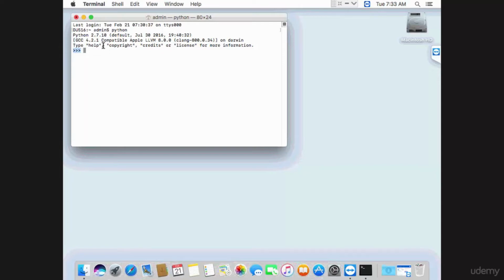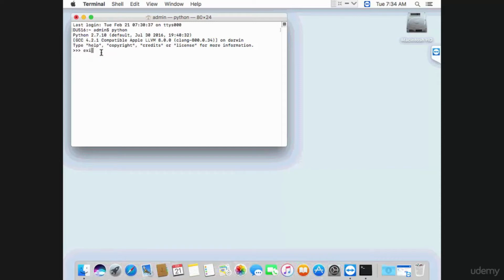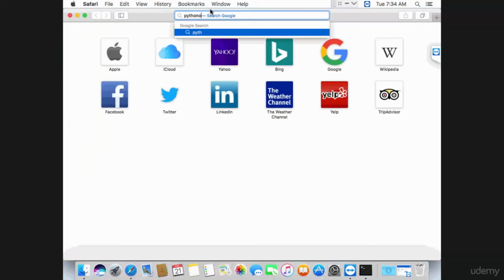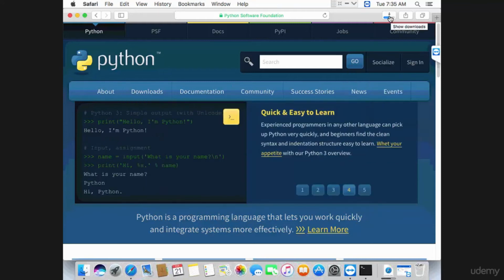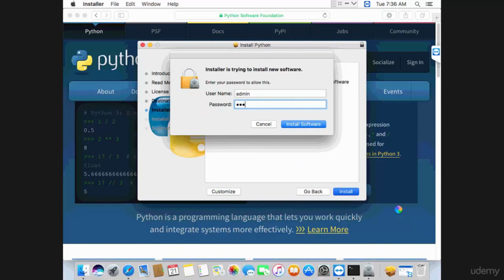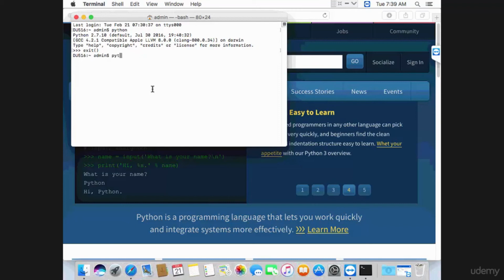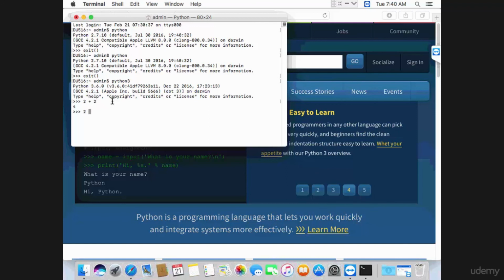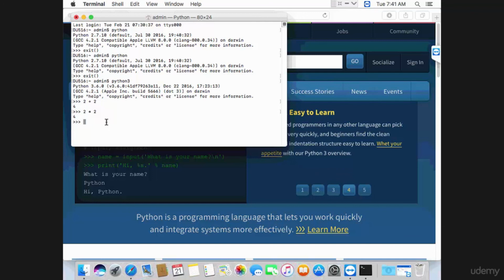Python: How to setting Up Python on Mac & Linux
Python is programming language. It is easy to learn. How to install the Python and Setting Up on Mac & Linux.